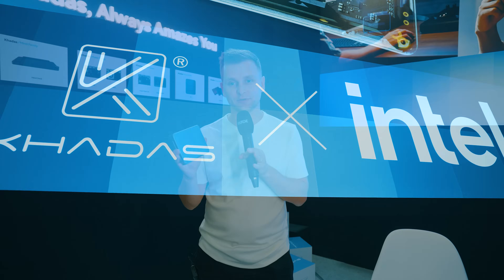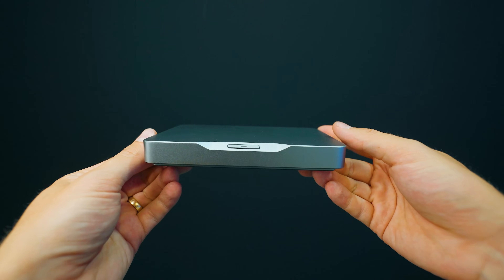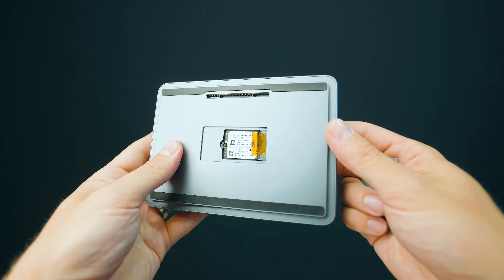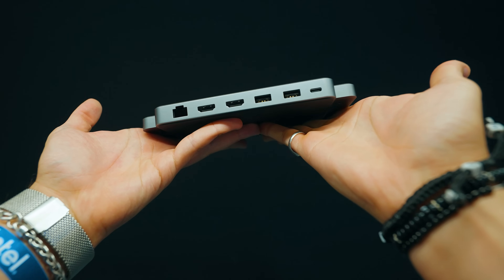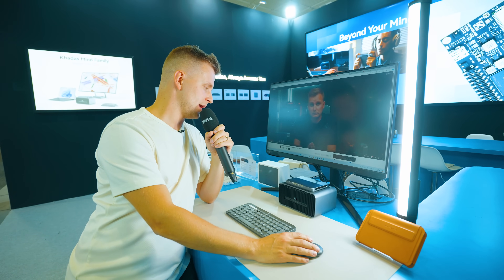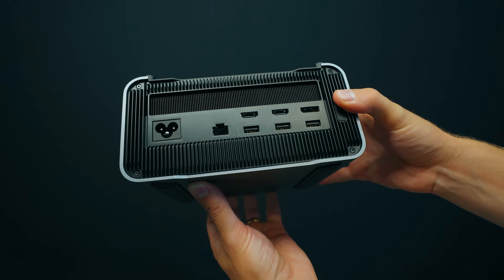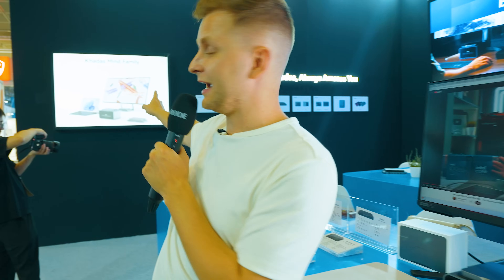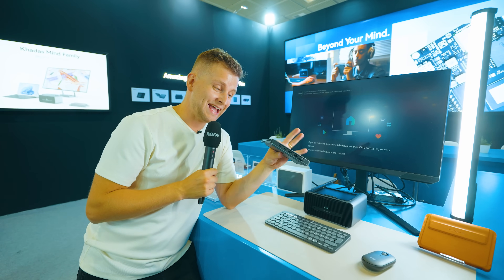The FUTURE of Computers is HERE: Khadas Mind 2 & Graphics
I've never seen anything like this before, it's one special PC if we can call it that!

AD: Check out our Unboxing and Overview of ASUS ProArt PZ13 [Ultra portable creator PC]

✅  Check out the Khadas eco system here:
Khadas Mind 1
Khadas Dock
Khadas Graphics

0:00 Intro
1:01 Khadas Mind overview and IO
2:25 Dock & features
3:15 How it works
4:15 Khadas Graphics
5:14 Why this is interesting & usecase!
6:08 Cooling
7:02 Special connector
7:55 Lunar lake version